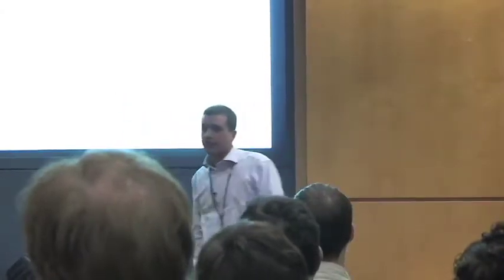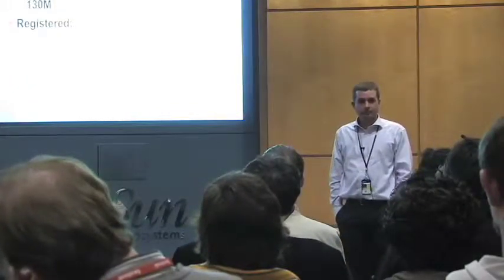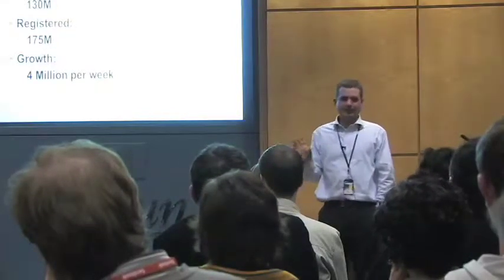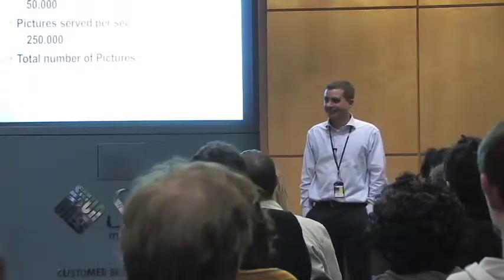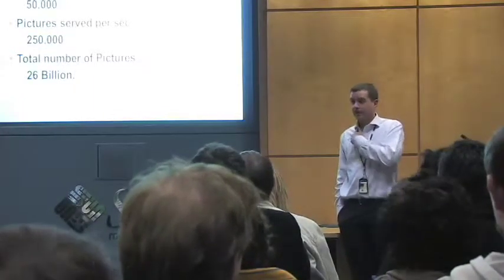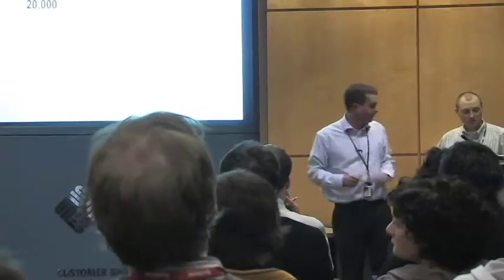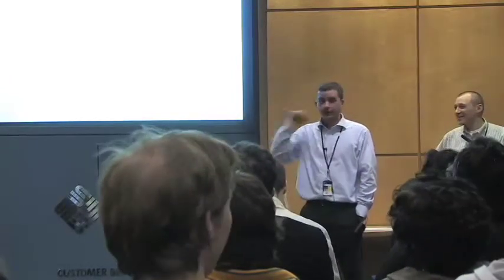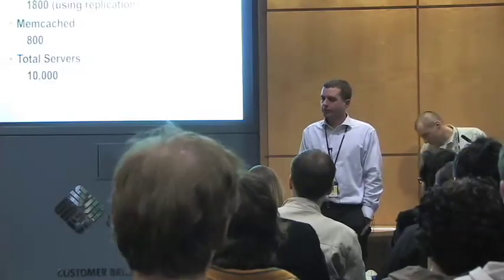Mark Baker at Facebook Developers Garage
Mark Baker talks about MySQL